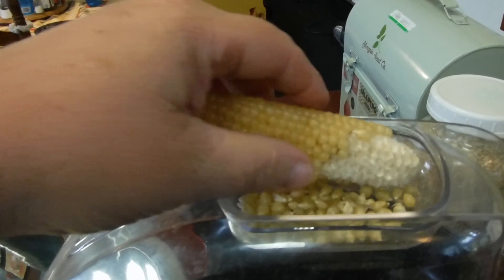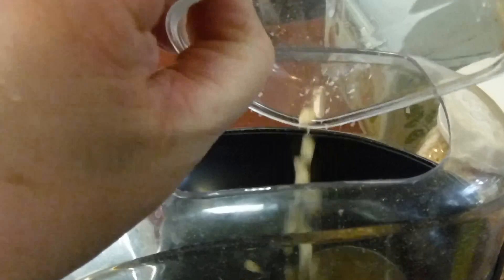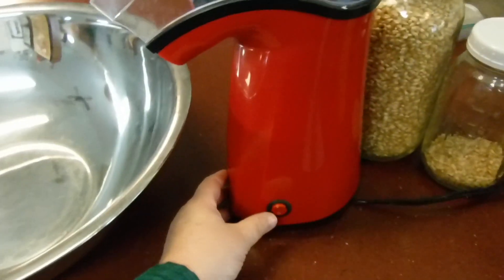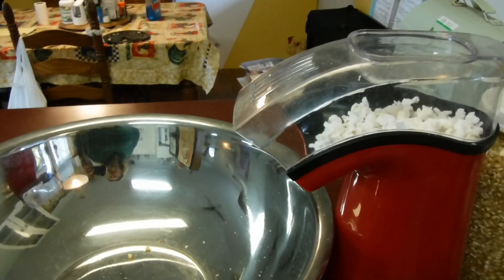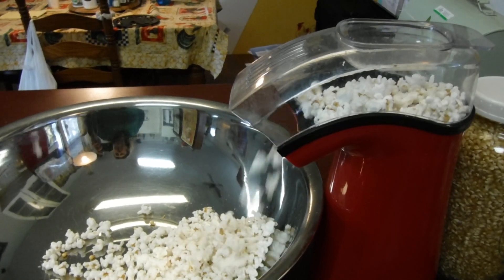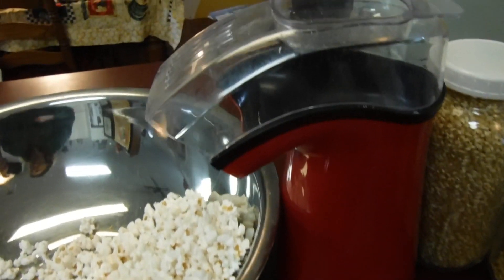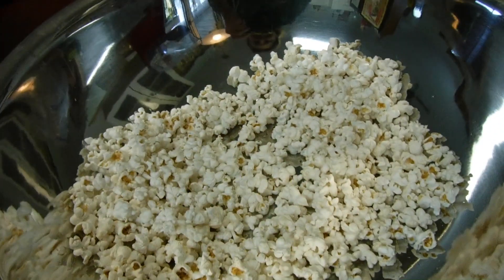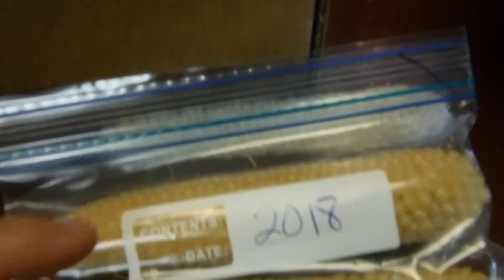Biennial Growing (Popcorn and more!) April 30, 2020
You don't have to grow popcorn (for example) in your garden every year,  to have popcorn to eat every year.     Here's something I practice in my gardening that I thought I'd share.     I had so much popcorn stored up, we just didn't need what I had grown before until this Spring.   And we eat a lot of popcorn!